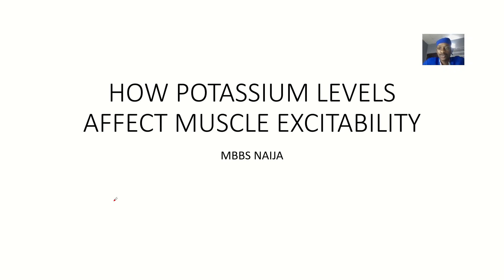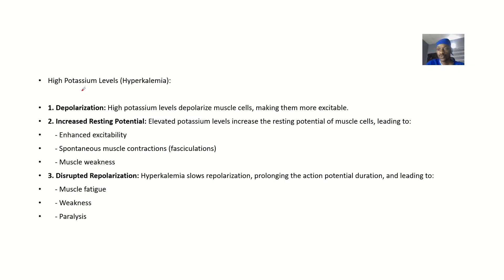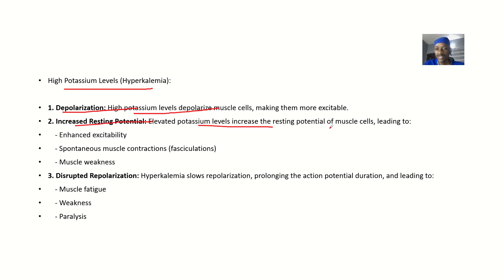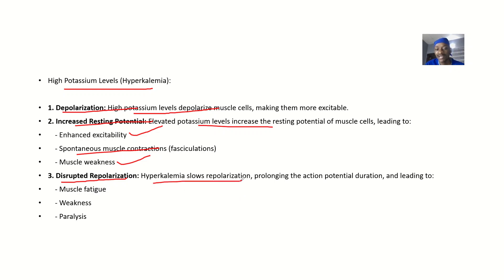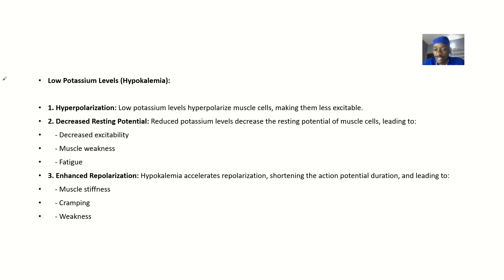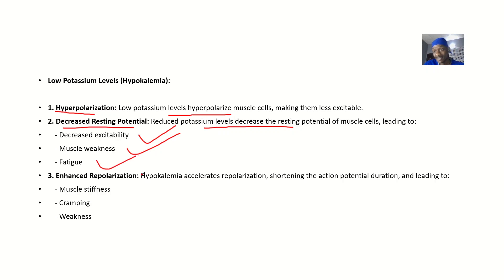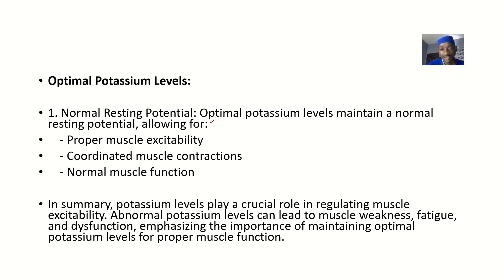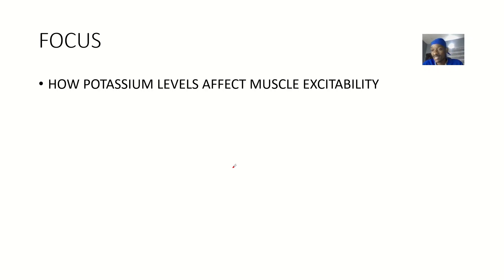How High Or Low Potassium Levels can Affect Muscle Excitability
Potassium levels significantly impact muscle excitability:

*High Potassium Levels (Hyperkalemia):*

1. *Depolarization*: High potassium levels depolarize muscle cells, making them more excitable.
2. *Muscle weakness*: Initially, muscles become weak and flaccid due to excessive depolarization.
3. *Paralysis*: Severe hyperkalemia can lead to muscle paralysis.

*Low Potassium Levels (Hypokalemia):*

1. *Hyperpolarization*: Low potassium levels hyperpolarize muscle cells, making them less excitable.
2. *Muscle weakness*: Muscles become weak and fatigued due to reduced excitability.
3. *Muscle cramps*: Hypokalemia can cause muscle cramps, spasms, and stiffness.

*Mechanisms:*

1. *Resting membrane potential*: Potassium levels influence the resting membrane potential, affecting muscle excitability.
2. *Action potential*: Changes in potassium levels alter the action potential, impacting muscle contraction.
3. *Muscle fiber conduction*: Potassium levels influence the speed and efficiency of muscle fiber conduction.

*Clinical implications:*

1. *Muscle dysfunction*: Abnormal potassium levels can lead to muscle weakness, cramps, and paralysis.
2. *Respiratory failure*: Severe hyperkalemia or hypokalemia can cause respiratory muscle weakness, leading to respiratory failure.
3. *Cardiac arrhythmias*: Potassium imbalances can also affect cardiac muscle excitability, leading to arrhythmias.

Maintaining optimal potassium levels is crucial for proper muscle function and overall health.